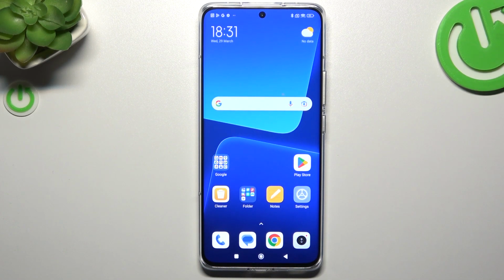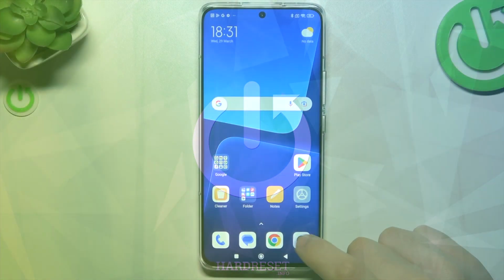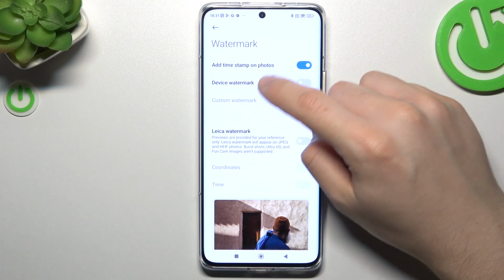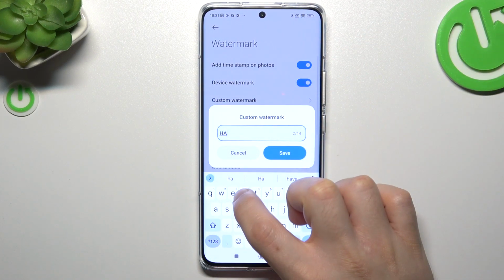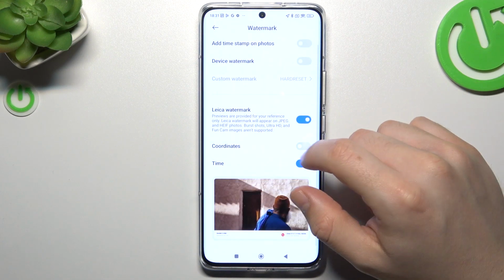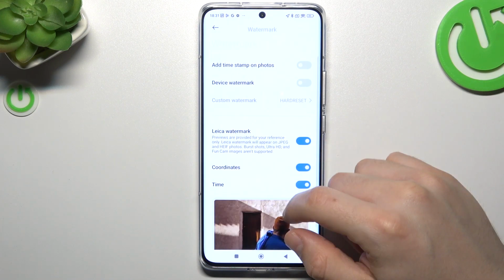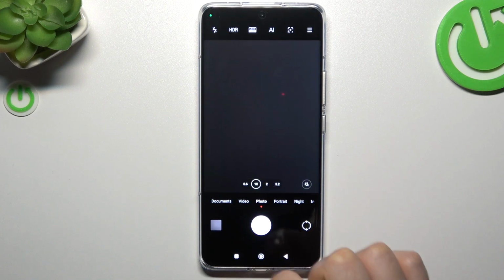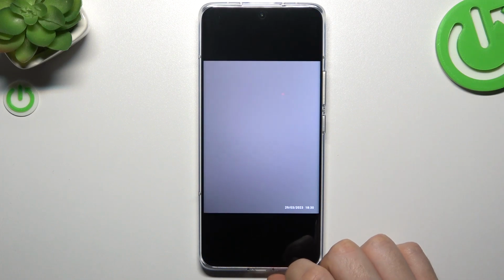How to Customize Watermark on XIAOMI 13 Pro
Hi! Today we would like to show you how to customize the watermark on your XIAOMI 13 Pro. Watermarks are a great way to protect your photos and videos, so follow out steps and set a custom watermark. Visit our YouTube channel if you want to know more about XIAOMI 13 Pro.

How to customize the watermark on XIAOMI 13 Pro? How to set up watermark on XIAOMI 13 Pro? How to personalize the watermark on XIAOMI 13 Pro?